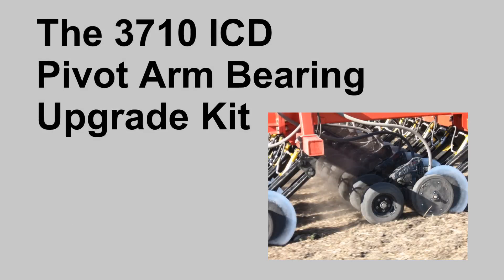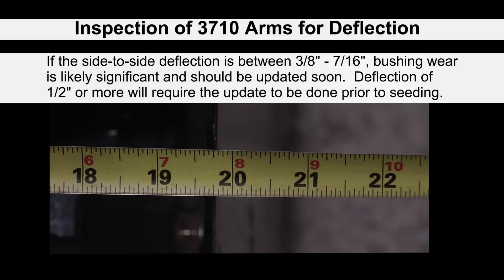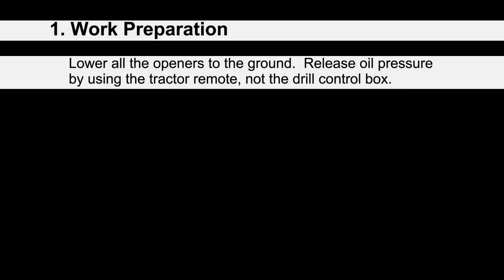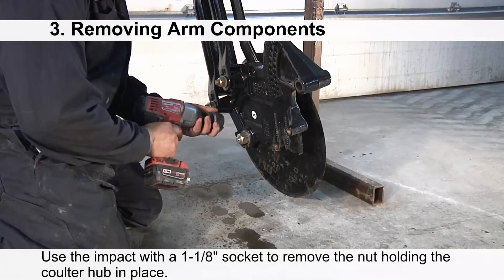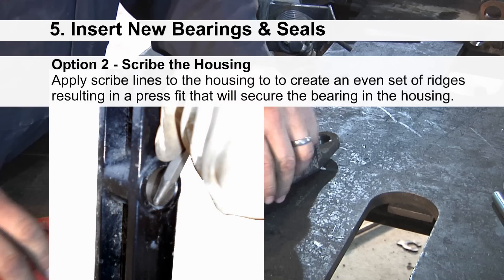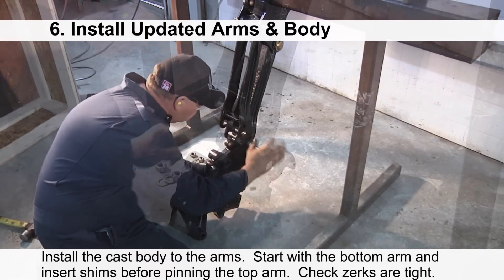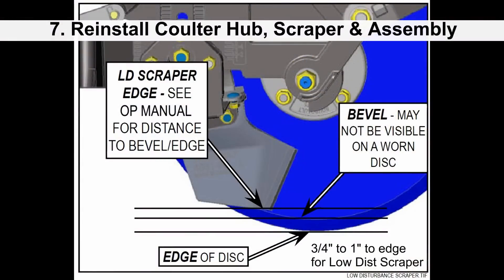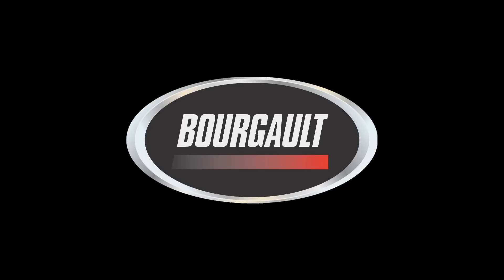Bourgault 3710 Parallel Arm Bearing Upgrade Instructions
This presentation provides instruction how to install grease-able parallel arm pins and bearings on the 3710 Independent Coulter Drill.  Contact your local Bourgault dealer if you are interested in purchasing this kit.